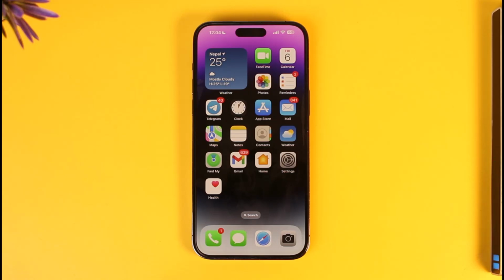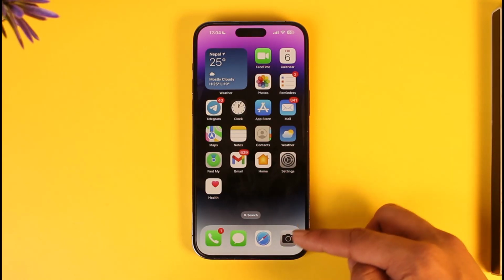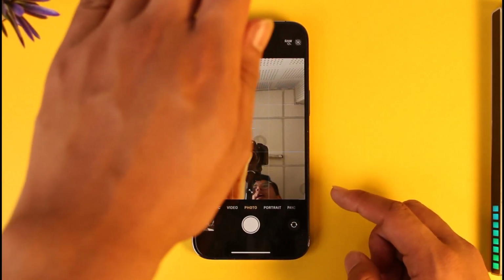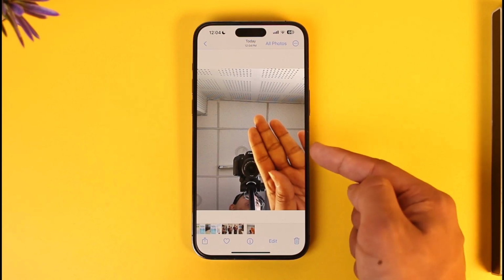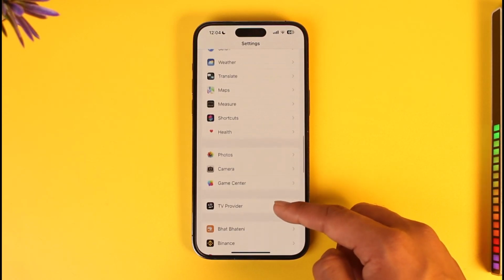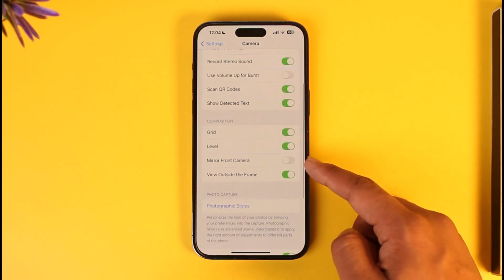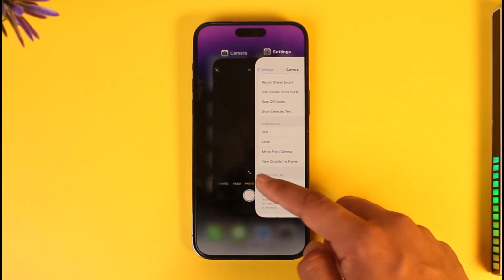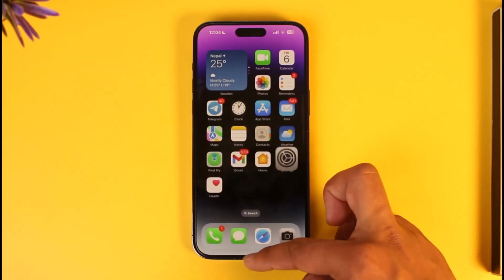How To Change Inverted Camera On iPhone !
In this tutorial video, I will quickly guide you on how you can change inverted camera on iPhone. So, make sure to watch this video till the end. We try to be responsive to as many questions as possible.

► Chapters:
0:00 Introduction
0:12 Change Inverted Camera
1:00 Conclusion